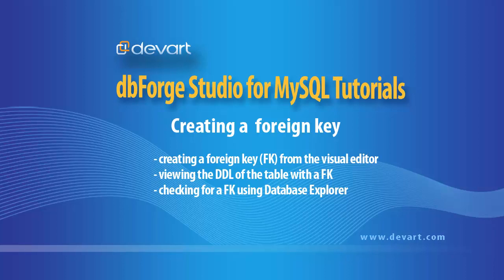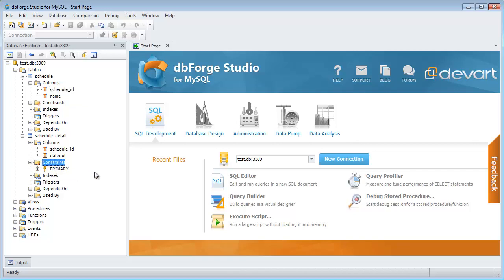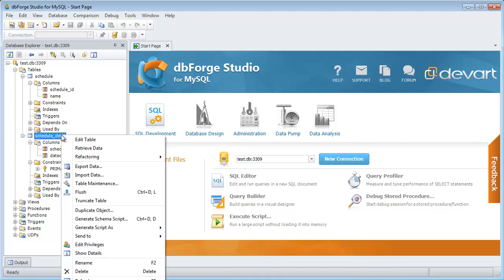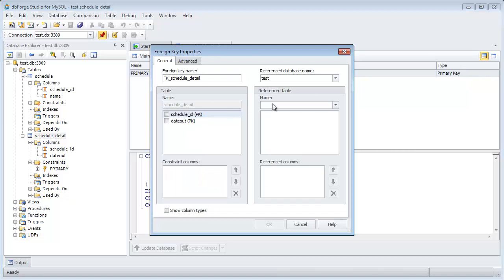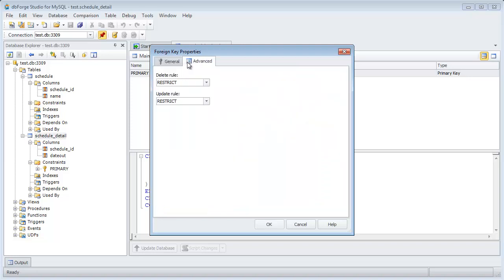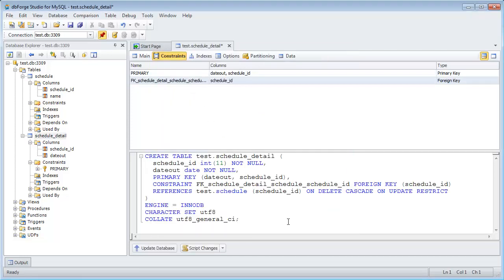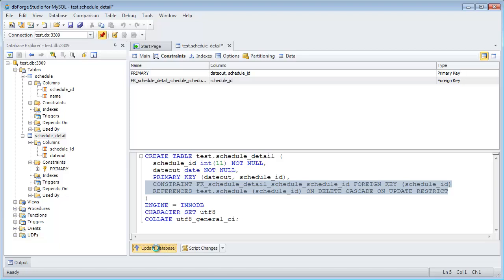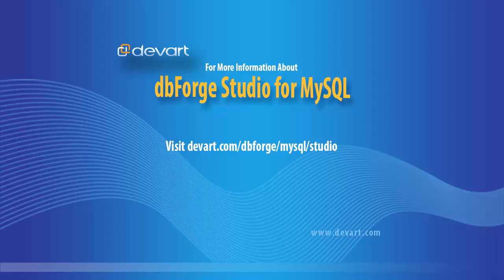How to create MySQL foreign key between two tables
Learn how to create a foreign key (FK) between two MySQL tables using Devart's visual editor - dbForge Studio for MySQL